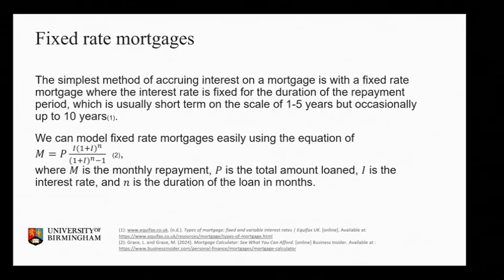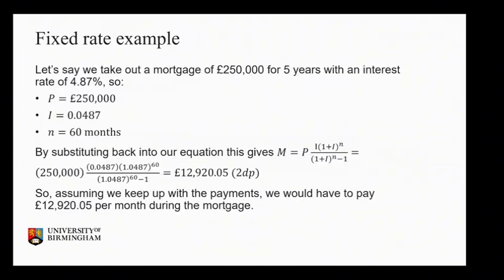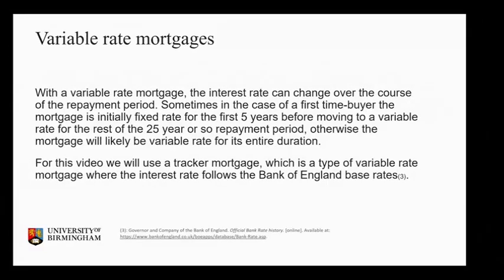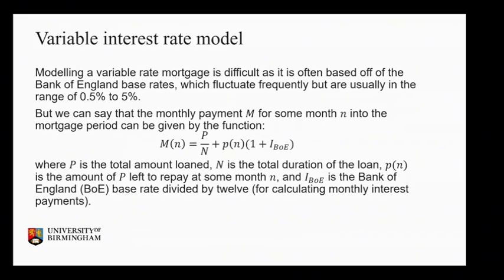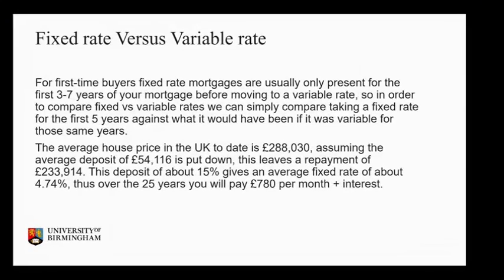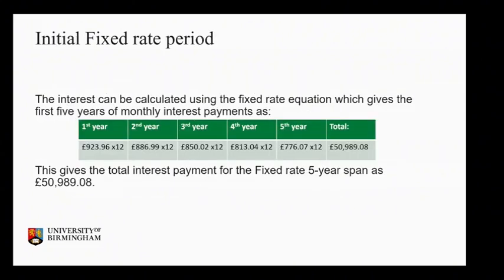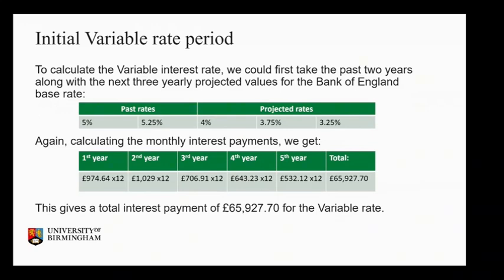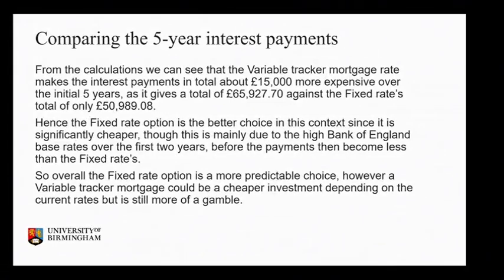2024年11月12日